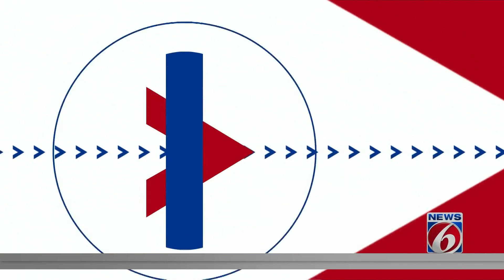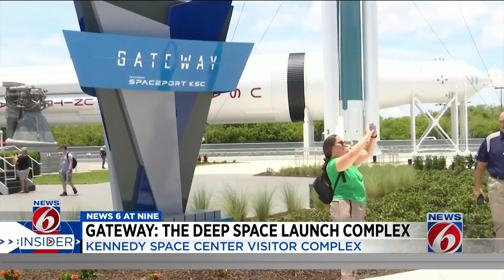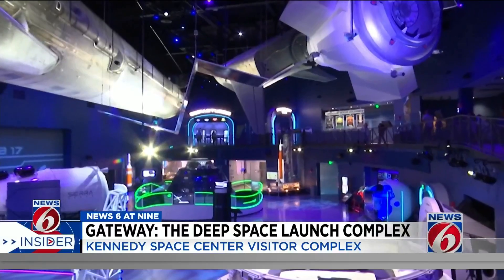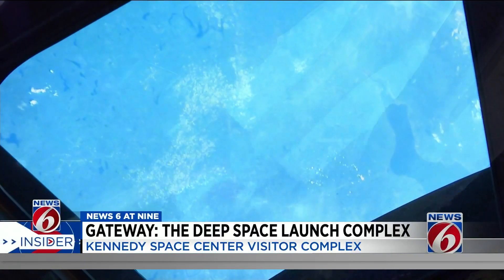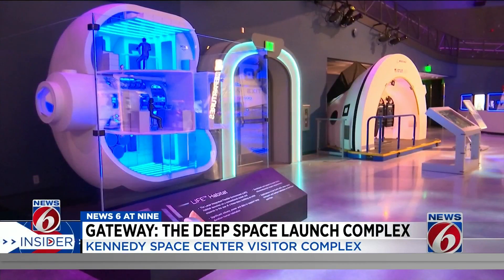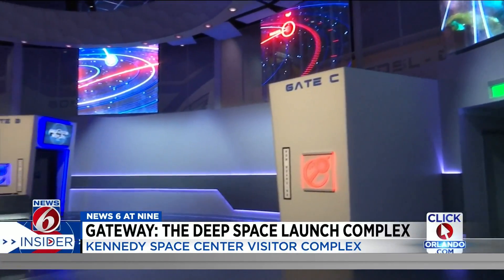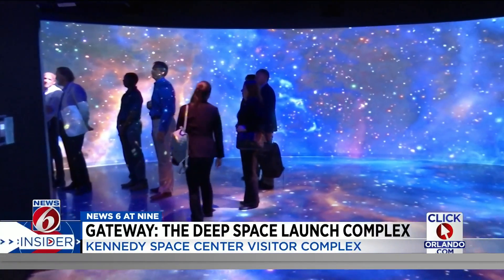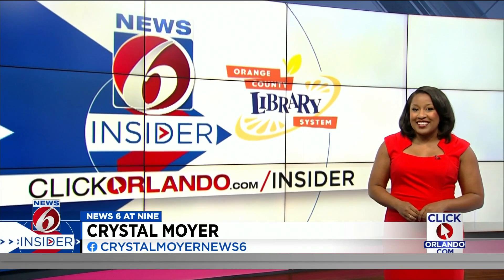Insider look at Kennedy Space Center Visitor Complex's new Gateway attraction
Kennedy Space Center Visitor Complex is getting ready to travel through space and time. Gateway: The Deep Space Launch Complex, set to open on June 15, will explore the present and future of collaborative cosmic travel.